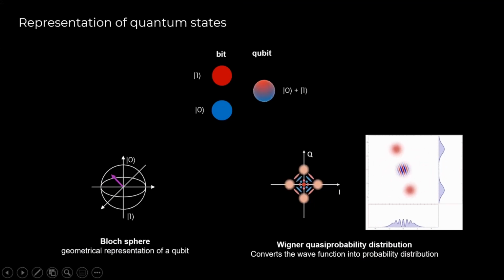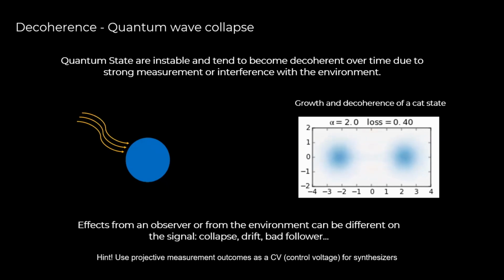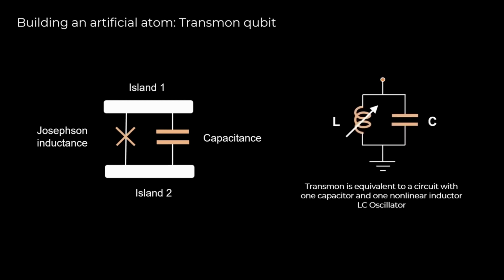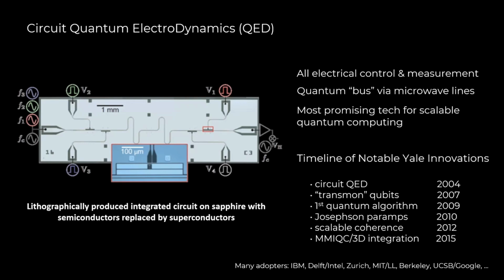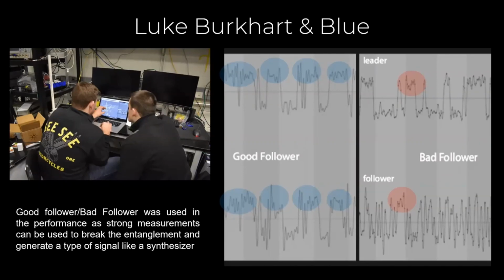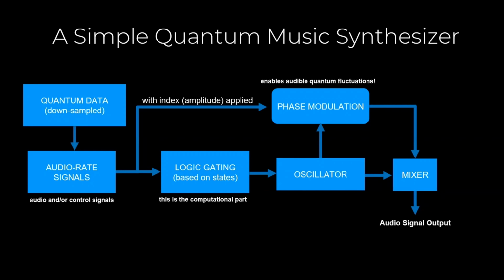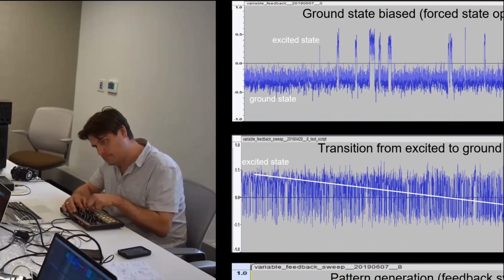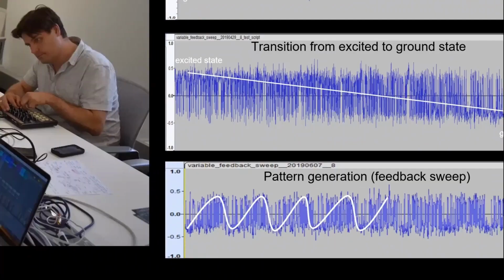Superconductive Qubits as Music Synthesizers - Yale Quantum Institute - [1st ISQCMC, RPS2, 2021]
Recording of the second talk of Research Papers Session II at the 1st International Symposium on Quantum Computing and Musical Creativity.

Full Title:
"Playing Superconductive Qubits as Musical Synthesizers for Live Performance"

Authors:
        Spencer Topel (Yale Quantum Institute, USA)
        Luke Burkhart (Yale Quantum Institute & Keysight Technologies, USA)
        Kyle Serniak (Yale Quantum Institute & MIT Lincoln Laboratory, USA)
        Florian Carle (Yale Quantum Institute, USA)

0:00 Introduction
0:41 Superconductive Qubits as Music Synthesizers
24:20 Q&A